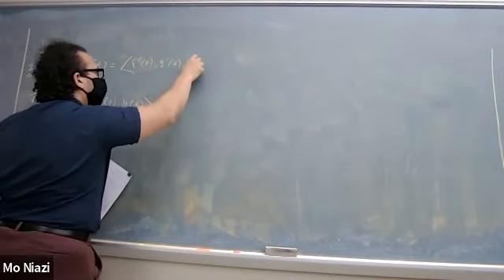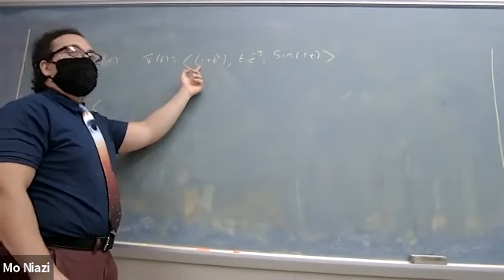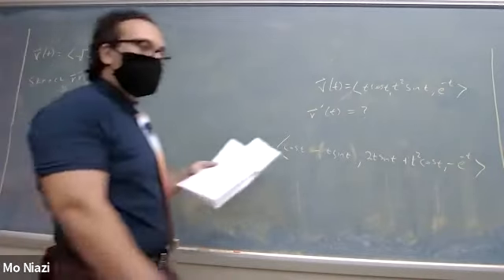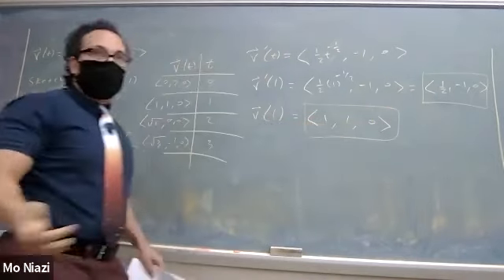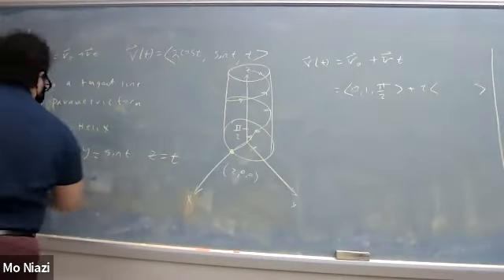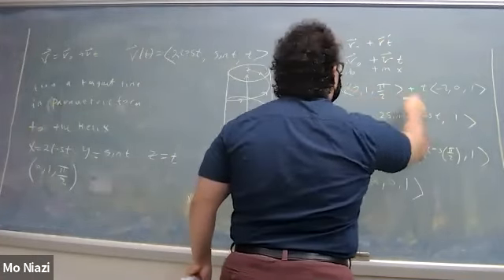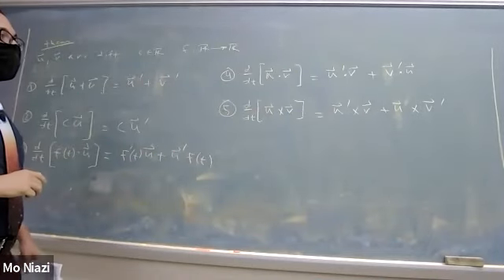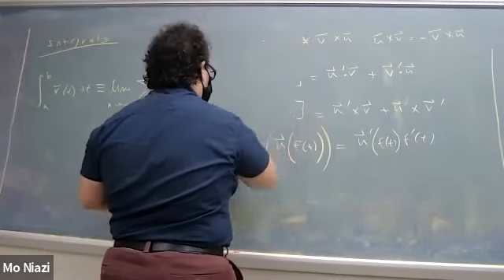Derivatives of Vector Functions